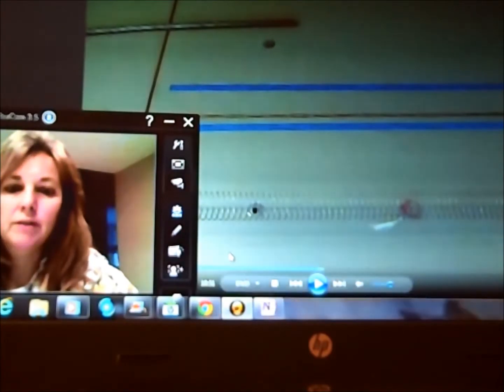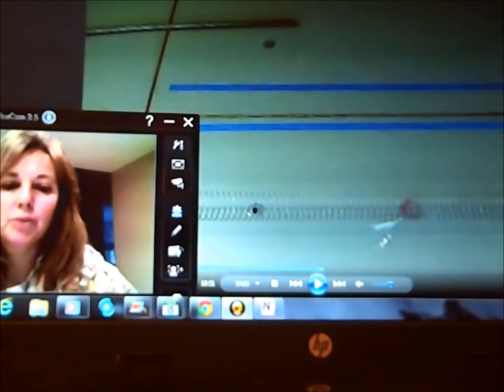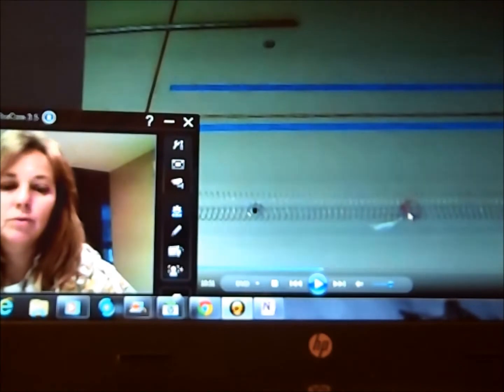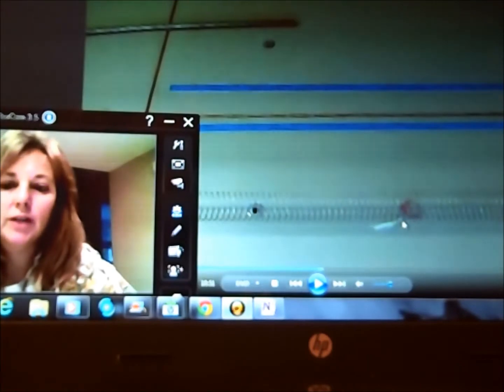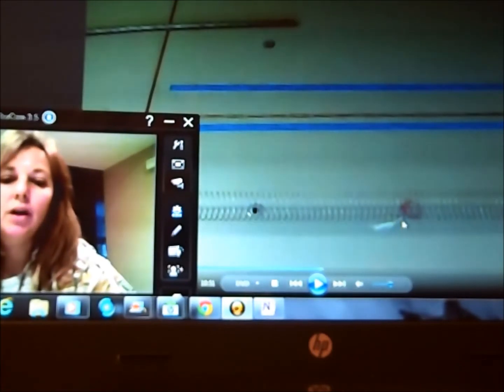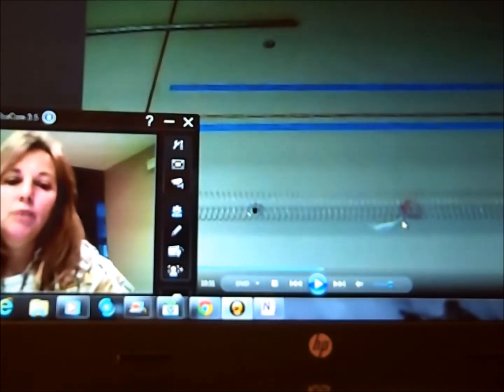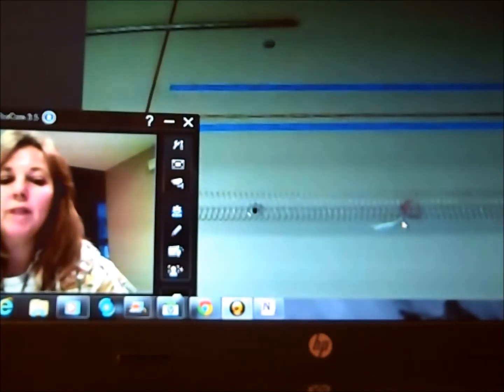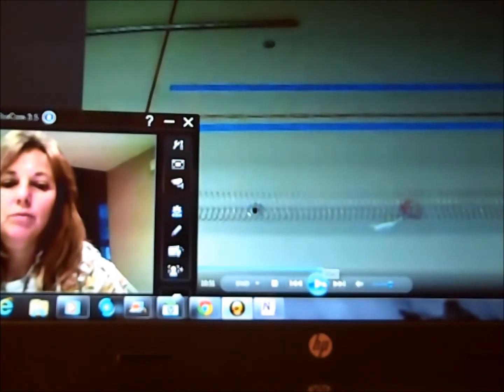Compression Waves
A brief explanation of what a compression wave is.